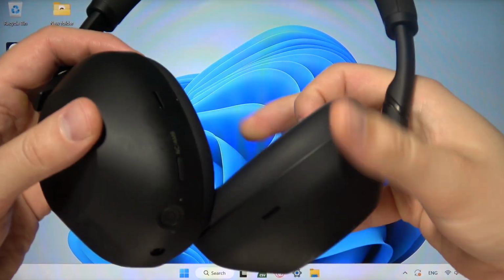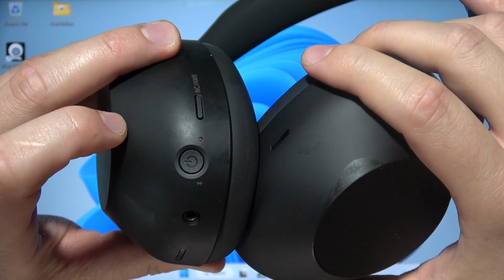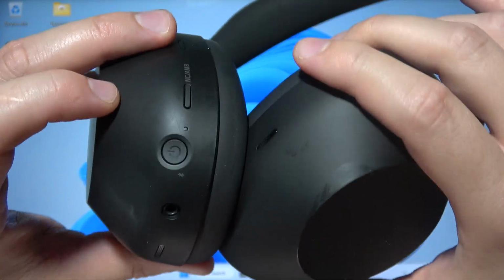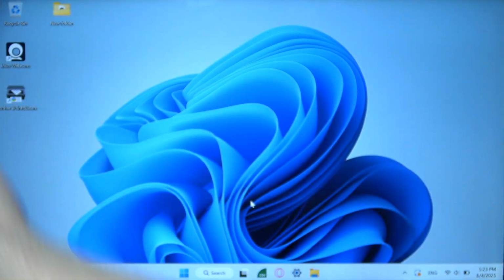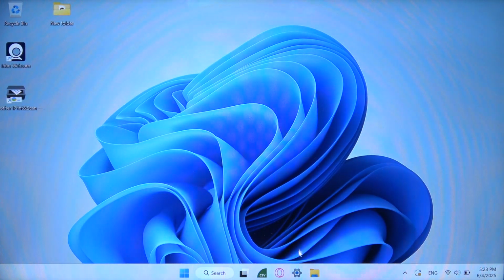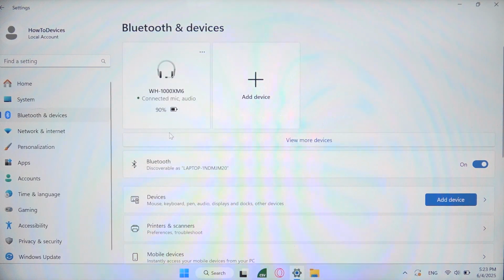Sony WH-1000XM6: How to Pair to PC (Windows 11 & 10)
This video shows you how to pair the Sony WH-1000XM6 with a PC running Windows 11 or 10. You’ll learn the simple steps to connect your Sony XM6 headphones to your computer using Bluetooth. The guide covers the pairing process on both Windows versions to help you enjoy wireless audio on your WH1000XM6. Watch this tutorial to easily set up your headphones with your PC.

I'll do my best to reply promptly and assist you.